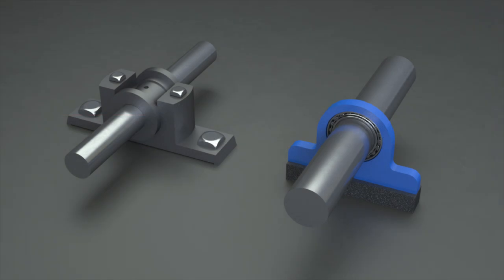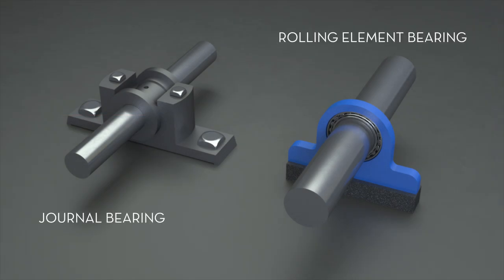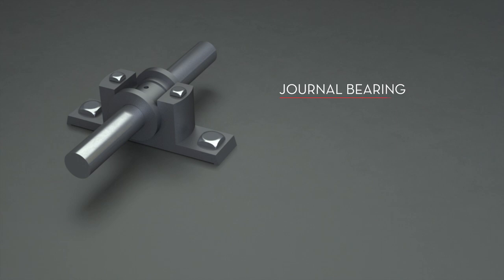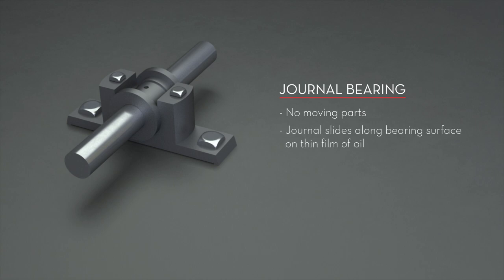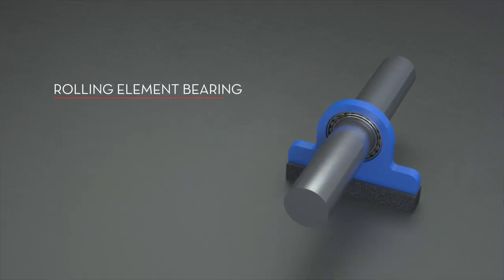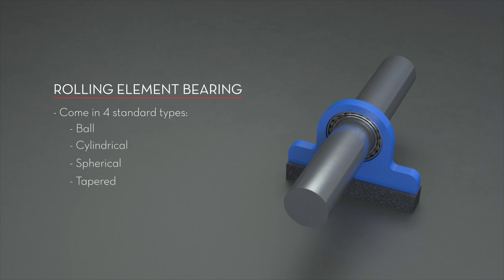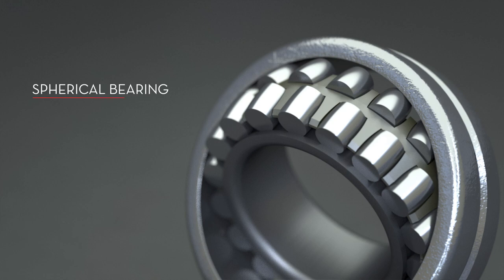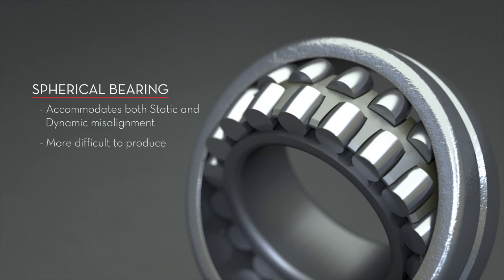Vibration Analysis & Condition Monitoring Solutions: Types of Bearings & Their Functions | ACOEM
One important condition monitoring solution is understanding types of bearings and their machine functions. In vibration analysis, there are two main bearing types, journal bearings and rolling element bearings.

Learn more about types of bearings and how they're essential to machine functions

This video shows how to identify types of bearings and their machine functions as part of condition monitoring basics video series.